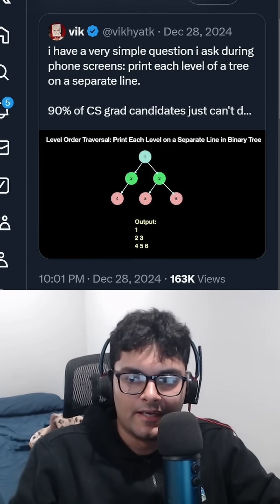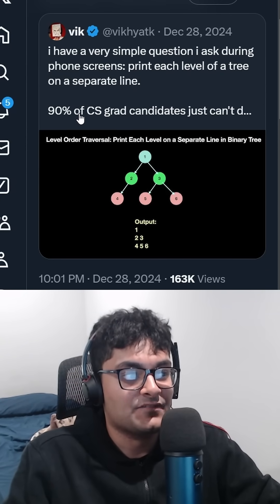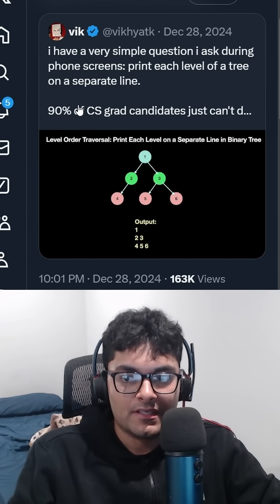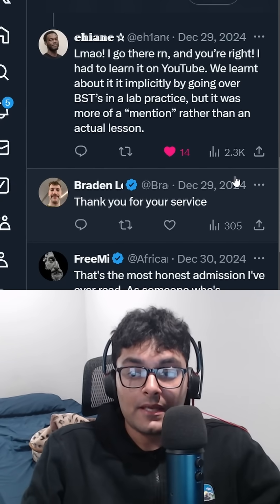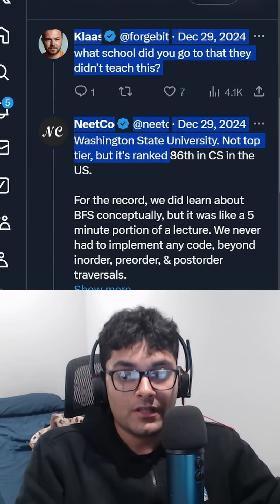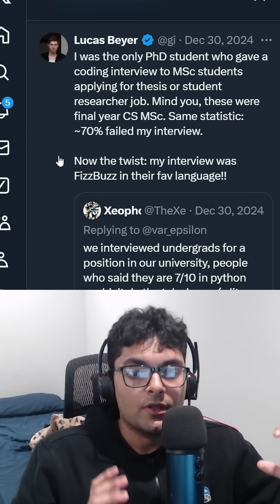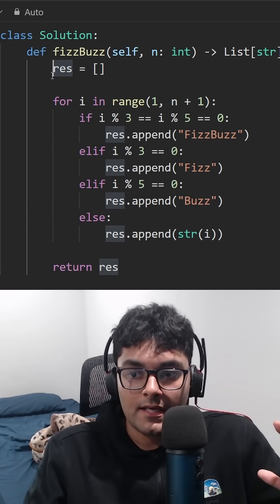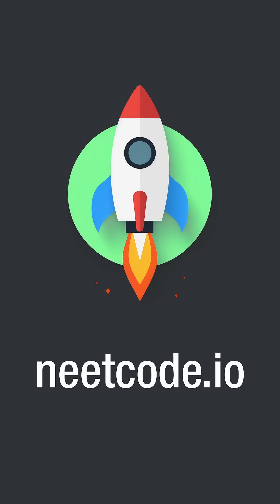70% of CS Grads can't solve this